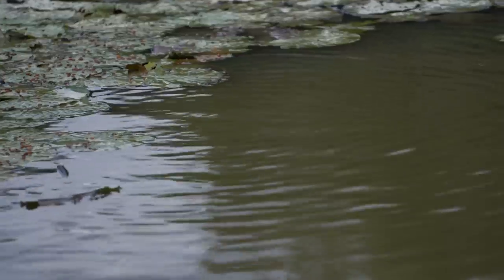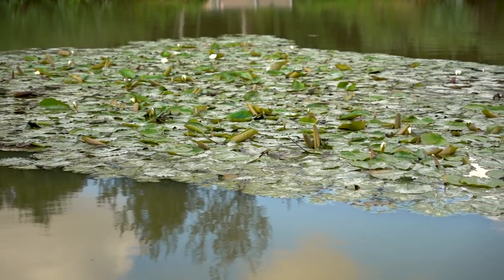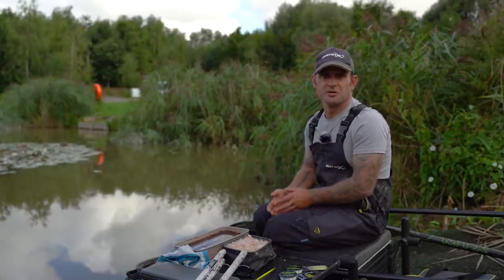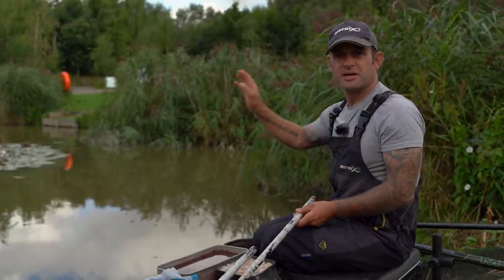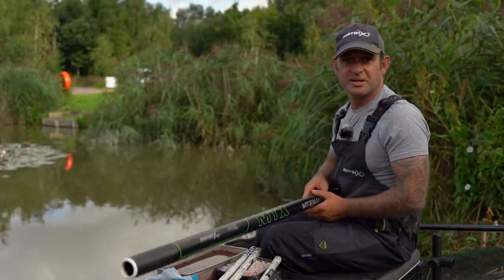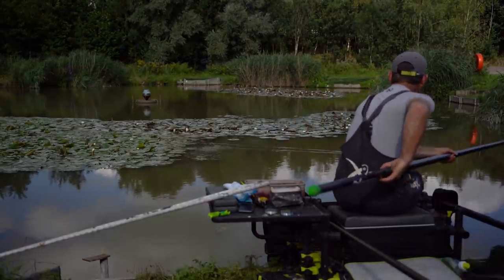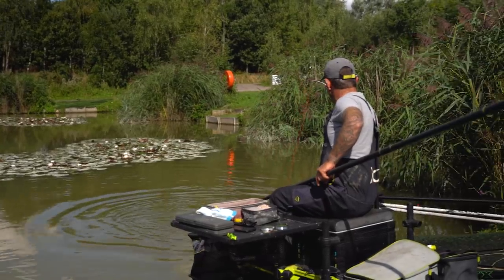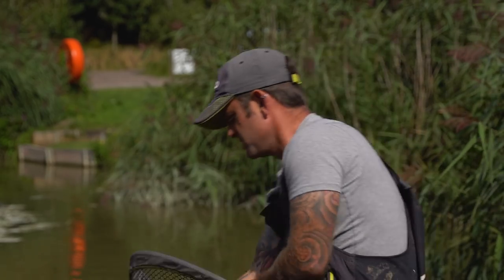LAND EVERY FISH YOU HOOK! (Ben Townsend's TOP tips to catching BIG weights from snaggy swims!)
Join Ben Townsend as he demonstrates how to catch massive weights of carp from a snaggy swim. Using strong tackle and speed Ben manages to land lots of hard fighting fish from a swim that's full of Lillys and snaggy margins. We are all faced with this type of swim at some point so hopefully this will give you an edge next time you're out.